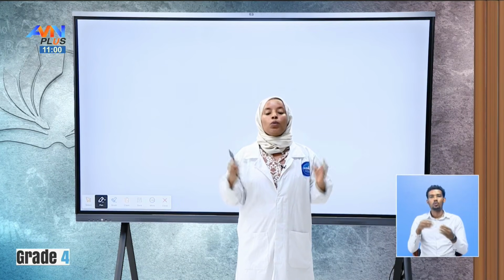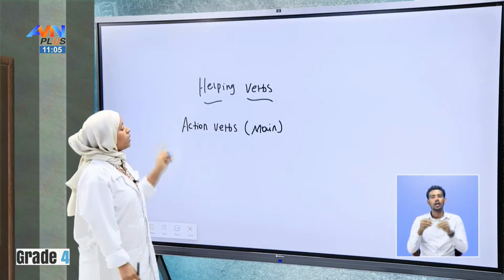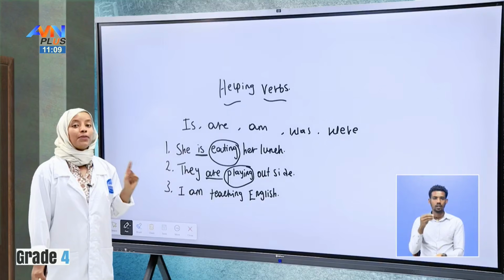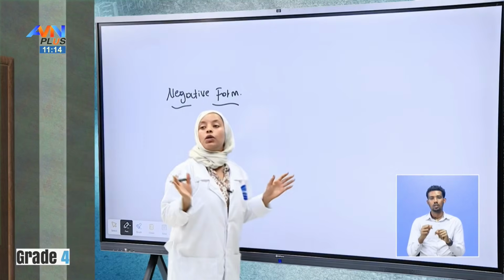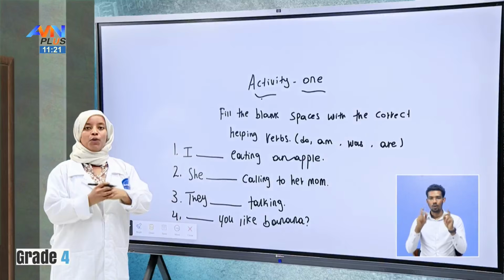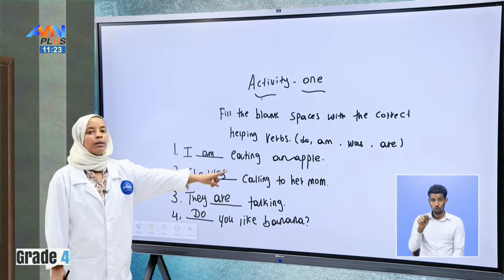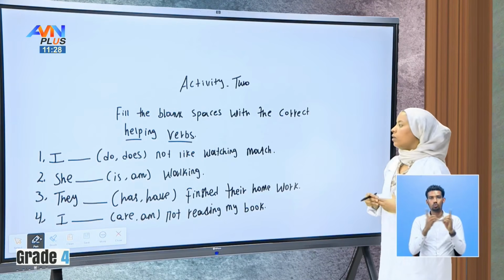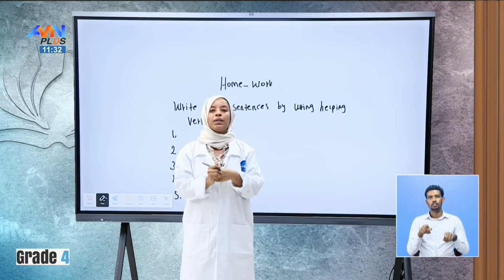English grade 4